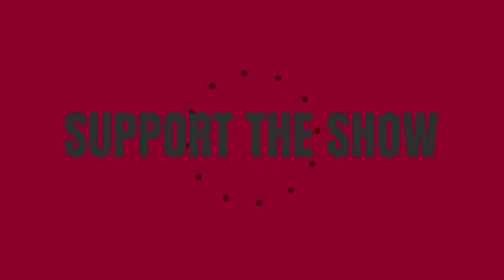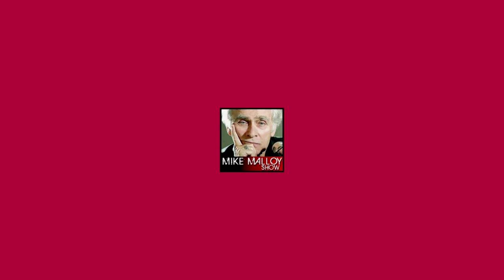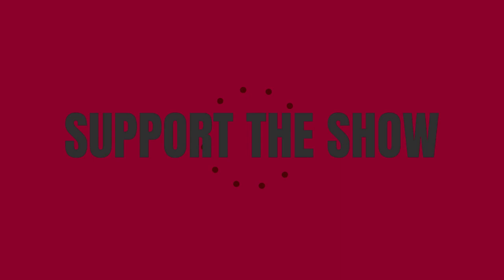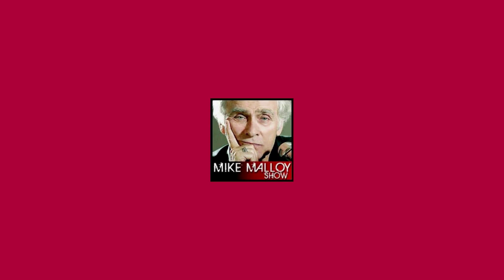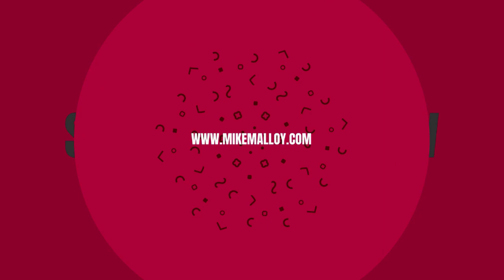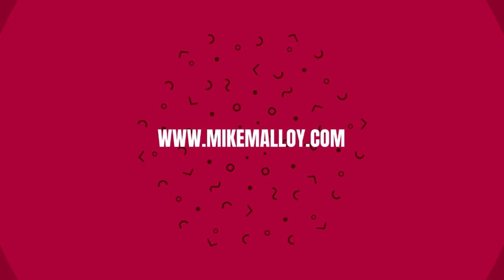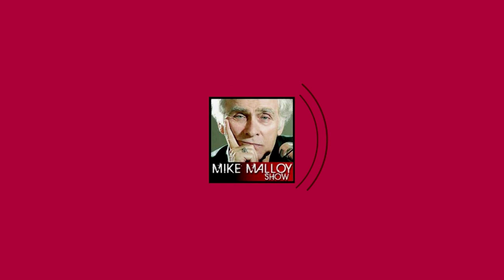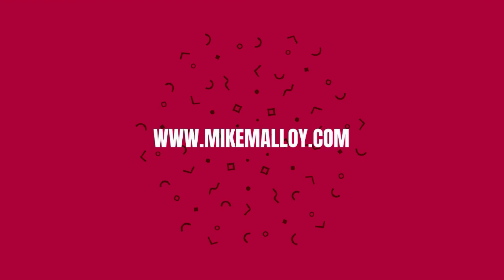The Rise of Book Bans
Photo via iStock / Getty Images Plus.

ONE VIDEO A DAY...EVERY DAY